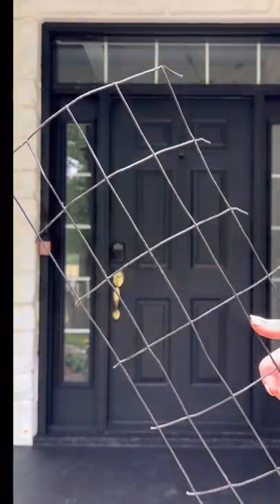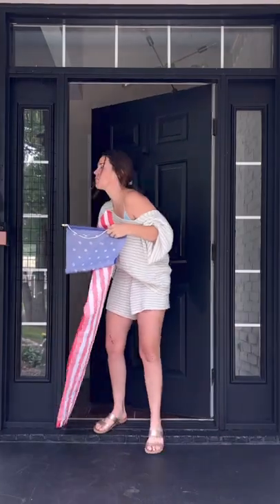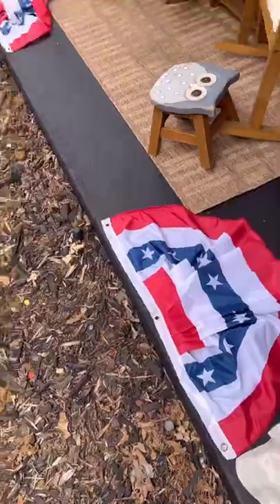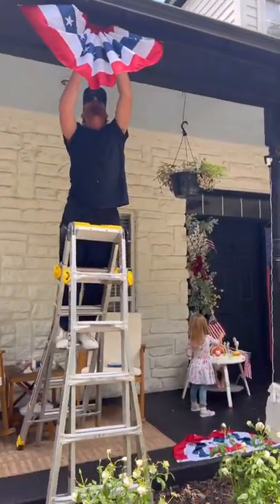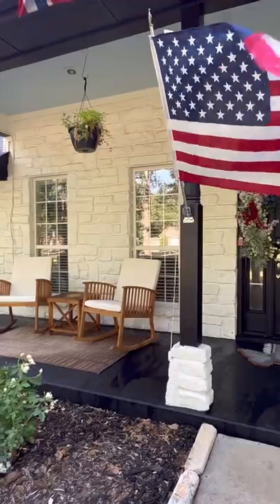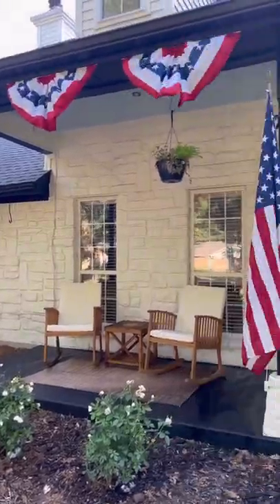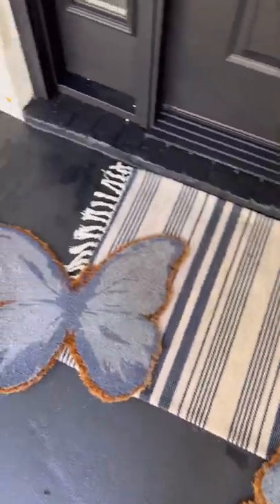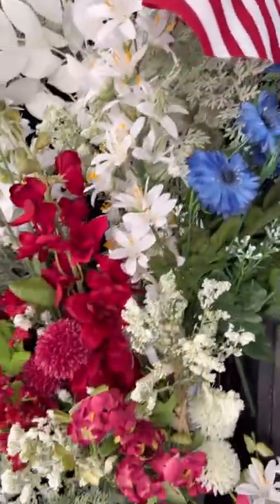Memorial Day Porch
It is that time of the year where all of our patriotic holidays are back to back and I am getting my porch ready for Memorial Day.